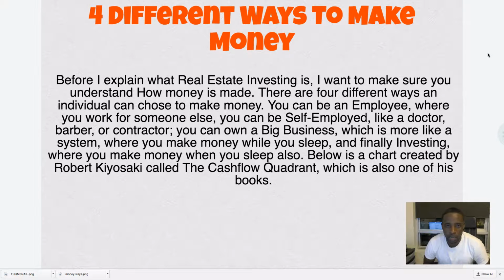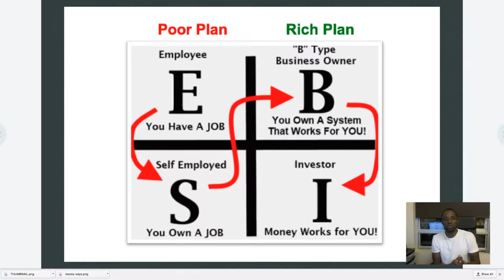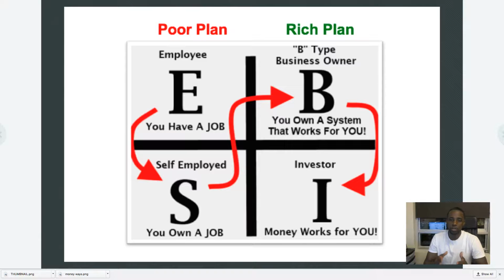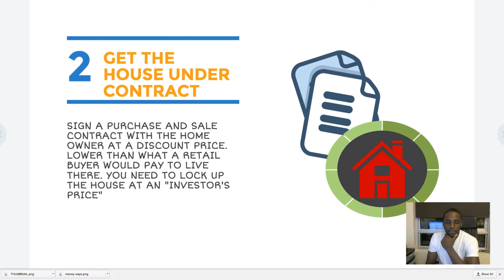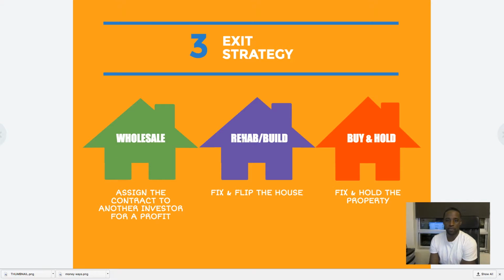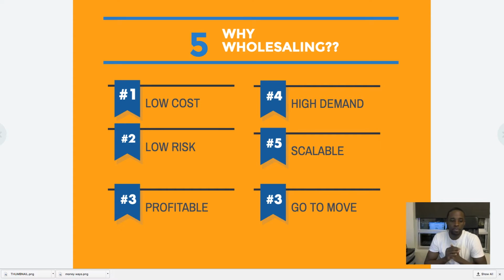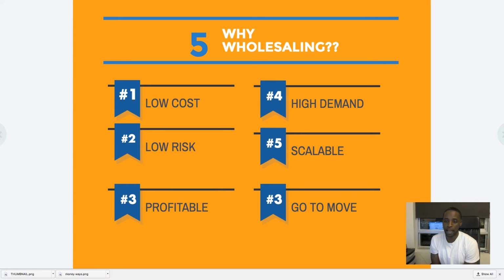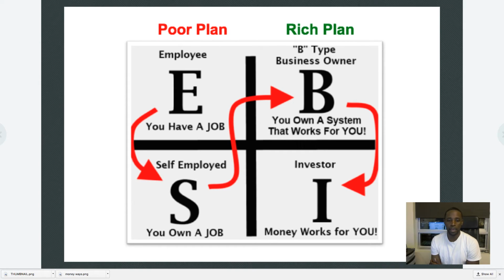What Is Real Estate Investing? | Wholesale Real Estate Investing - Learning Wholesale Real Estate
We will answer the question What Is Real Estate Investing? and also show you the different Types Of Real Estate Investing.

Start Your Business Today or Add On To Your Current Operation!

At How2flip.net, we focus on a technique called Wholesale Real Estate Investing. This technique can literally make your $5,000 or more in your first month of business without actually picking up a hammer and fixing the house!

A lot of Gurus teach this Flipping Houses With No Money
technique and there are “Real Estate Professionals” out there who are wholesaling, but what we teach you is how to create, what we call, a Full-Service Wholesale Business.

What that is, is a fully systemized business that can allow you to work part-time while making a full-time income. This will buy back the time that you are losing while working at your job.

Whether you are a new or a current Wholesaler, you can start your business, Learning Wholesale Real Estate, learn how to automate your wholesaling business, Scale that business by learning how to hire virtual assistants for wholesaling and physical employees, and eventually take off all the different hats you are currently wearing on will be wearing.

WHAT TO EXPECT FROM HOW2FLIP

When you become part of our community you can:

- Do your very first Real Estate transaction within 30 days if you follow our advice step by step.

- If you are already in the business, you can gain a new perspective and new information that can propel your business higher.

- Build a successful Real Estate Investing Business that can deliver you to a level of Financial Freedom.

- You will learn How To Wholesale Real Estate and if you already have a business, How To Automate Your Wholesaling Business.

- How To Hire virtual assistants for wholesaling

- Overall you will not only leverage the 9+ years of evaluated experience from us but dozens of years from other community members.